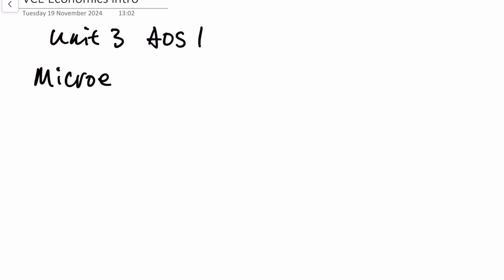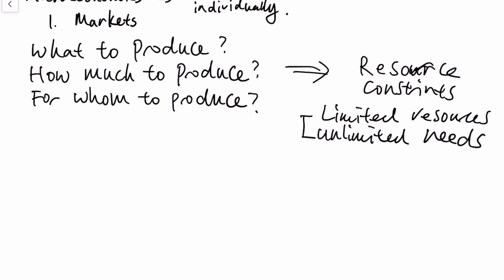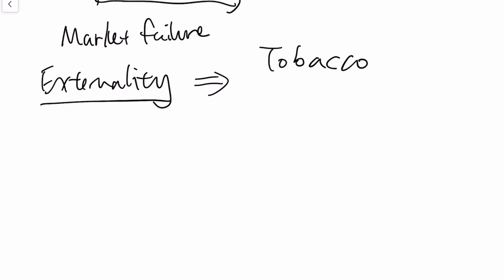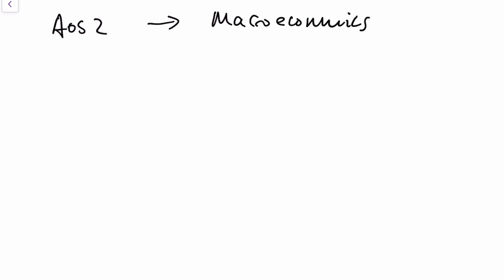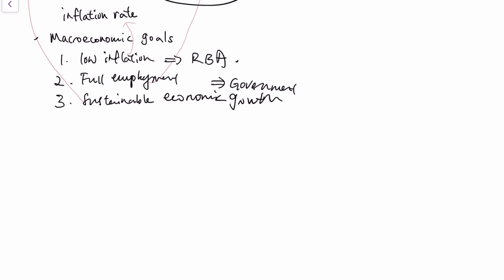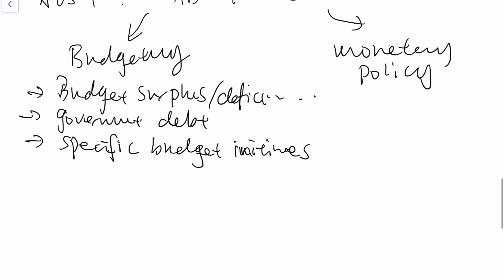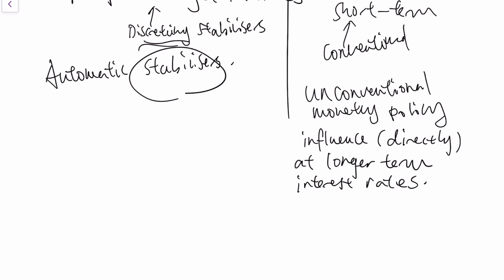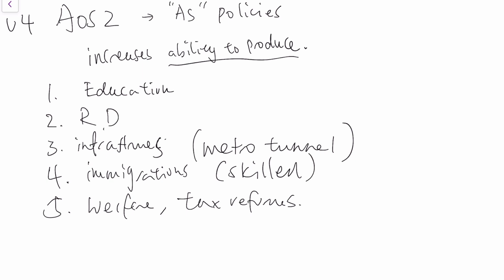VCE Economics- Introduction